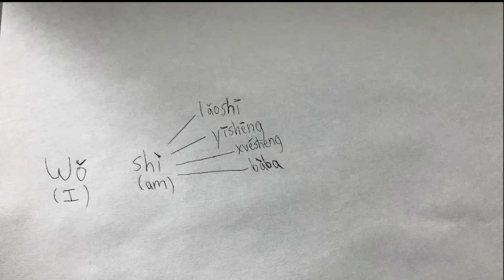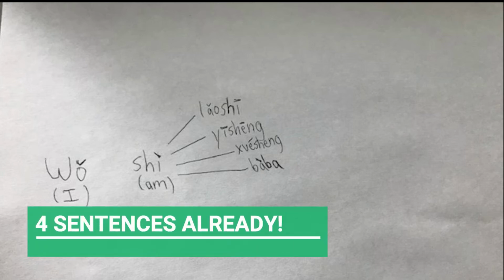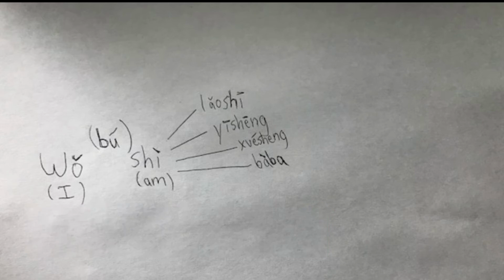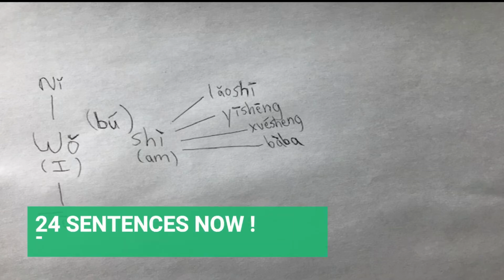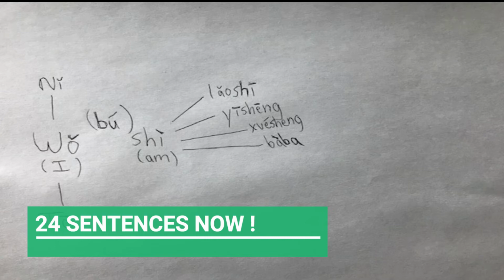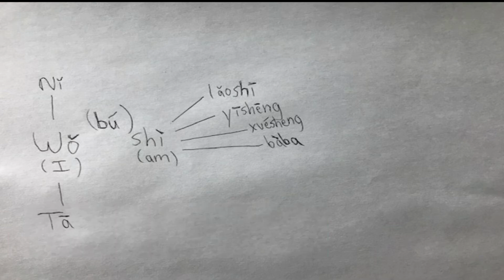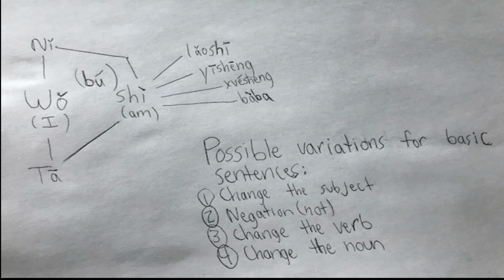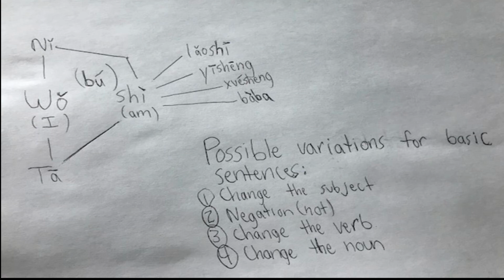How To Start Speaking From Day 1 (AN EASY AND EFFECTIVE METHOD)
In this video, I will be sharing how to start speaking from day 1! This does not only apply to mandarin, but to any language that you want to become fluent in. This method is called "word diagrams" and it is an easy and effective method that I have used in the past to get better at speaking a foreign language. It is not 100% sure to work for everyone but if you actually put in the time to make these diagrams and use them, I think the majority will improve their speaking fluency. Good luck and I hope these work for you!

Whatever language that you are currently learning, I want you to remember that language learning is a marathon! You cannot expect results overnight, but rather put in the work every day, even for a little amount of time, and I promise results.
Here at Polyglot Hacks, I try to share both information that is language specific, but also content that can be applied to learning any language. In other words, my tips and tricks usually, if not always, apply to any kind of language learning that you are trying to do. This way, this polyglot channel can help enhance your learning path even if you’re not learning French, Spanish, or Mandarin.
I am extremely happy to be able to present information online on this platform for my viewers because I want you to learn vocabulary, listen, read, and learn how to speak. My goal for this channel was just to help one person improve their learning, so if any of my videos help you in any way, I would appreciate it very much if you could let me know in the comments section.
Here is a list of other videos that I have made in the past that may help you become better at learning the language that you’re pursuing:
This video talks about two apps, Linguee and AnkiApp, 2 of my best apps that I use to learn languages. I will explain exactly what to do step by step to learn lots of vocabulary with ease!
I will be talking about how to learn a language from scratch as fast as possible! I want to help those who are looking to learn a language on their own or even those who are going to school but want additional information to boost their language skills! This video provides really good study tips on language learning.
I will be talking about how to practice a language online! We are going to be using a website called conversation exchange which helps us get in touch with people around the world.
In this video, I will talk about a creative way to learn vocabulary that I created myself. It works very well to learn more vocabulary and to improve vocabulary. Remember, language learning takes time so don’t expect to learn all the vocab of a language in one day. It takes time!